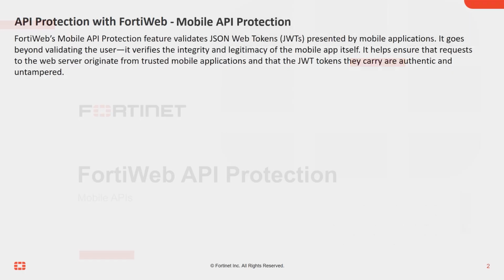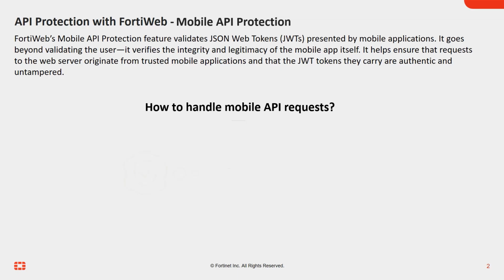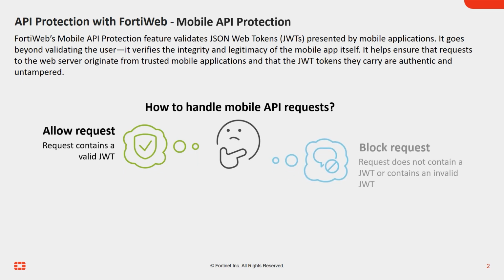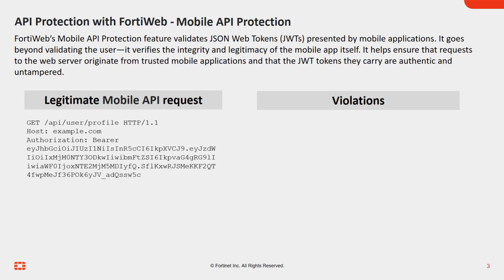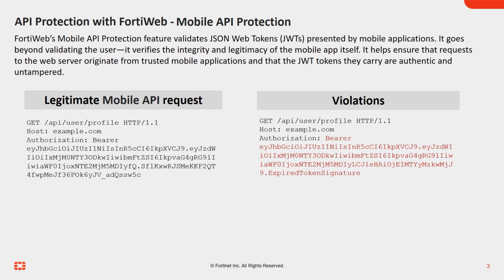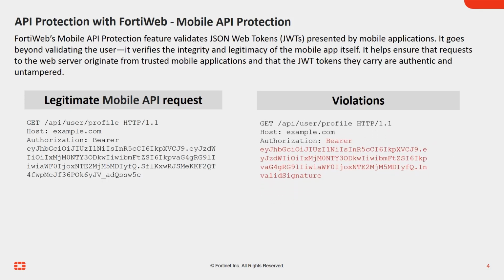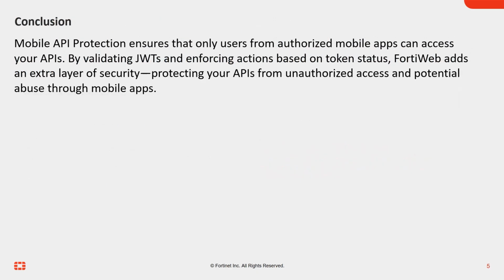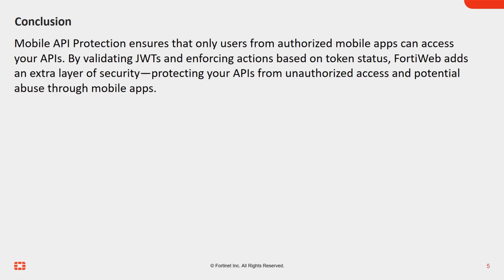FortiWeb API Protection: Mobile APIs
FortiWeb mobile API protection helps secure mobile APIs by validating JSON Web Tokens and enforcing actions based on token status. In this video, see how FortiWeb API protection identifies missing, expired, tampered, or invalid JWTs before unauthorized mobile traffic reaches backend APIs.

WHAT'S COVERED
• How FortiWeb mobile API protection validates JWTs
• Why mobile API security must verify both users and app legitimacy
• How FortiWeb flags requests with no token, valid token, or invalid token
• How missing, expired, or tampered JWTs are blocked
• How FortiWeb adds runtime protection for backend APIs

CHAPTERS
0:00 Introduction to FortiWeb mobile API protection
0:13 Validating JSON Web Tokens from mobile apps
0:30 Token status checks and request flags
0:49 Enforcing actions for authorized mobile traffic
0:58 Mobile API protection examples
1:09 Normal mobile app request with JWT authentication
1:20 Blocking missing or expired JWTs
1:42 Detecting tampered tokens and invalid claims
2:00 Summary: protecting APIs from unauthorized access